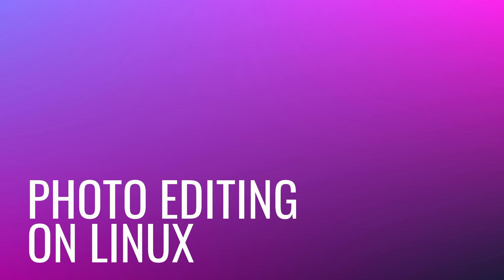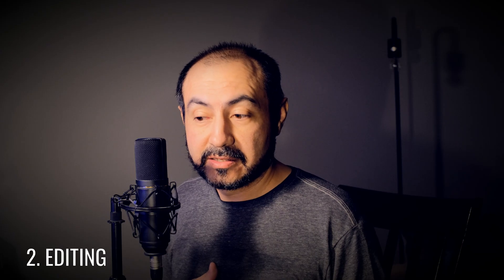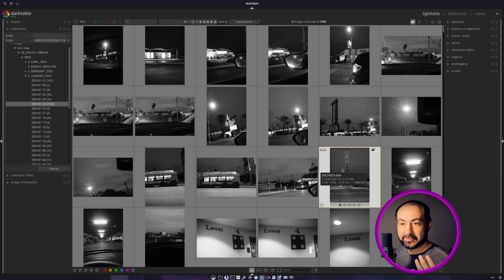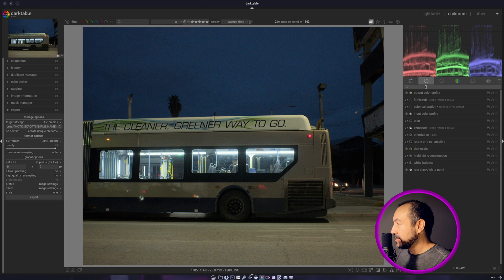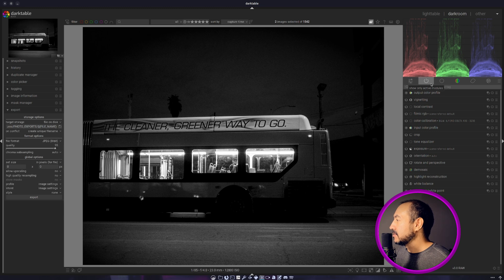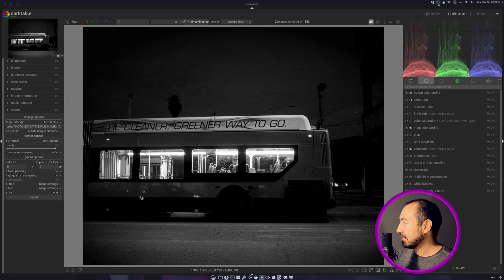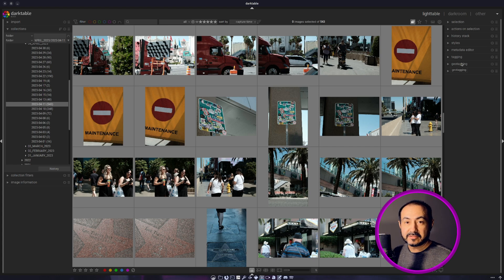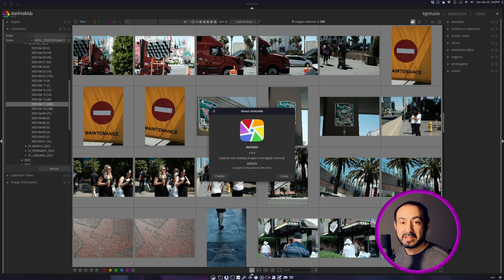GOODBYE ADOBE LIGHTROOM!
00:00 - INTRO
00:16 - MY PHOTO EDITING NEEDS
02:52 - ENTER DARKTABLE
03:23 - ORGANIZING WITH DARKTABLE
05:04 - EDITING IN DARKTABLE
11:15 - PRINTING WITH DARKTABLE
12:26 - CONCLUSIONS ON DARKTABLE
14:47 - WRAP-UP

Goodbye to Adobe Lightroom and Capture One! Since switching to Linux as my main desktop OS I’ve been experimenting with apps to replace the Adobe Creative Suite. And as far as photo editing goes  Darktable is now my Lightroom (and Capture One) replacement.

**ANY CHANNEL SUPPORT IS APPRECIATED!**

MY PC DISPLAY (ASUS ProArt)
MY KEYBOARD (Logi MXKeys Mini)
MY MOUSE (MX Master)
MY AUDIO INTERFACE (UA Volt 2)
MY MIDI KEYBOARD (NI KOMPLETE M32)
MY CURRENT LAPTOP (yes its a Mac)